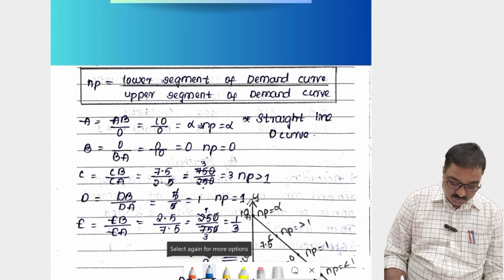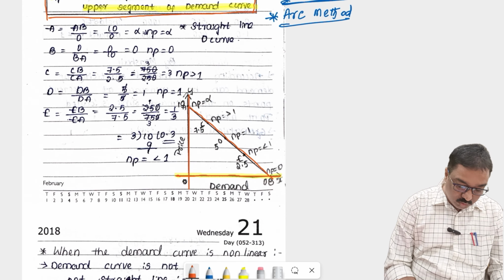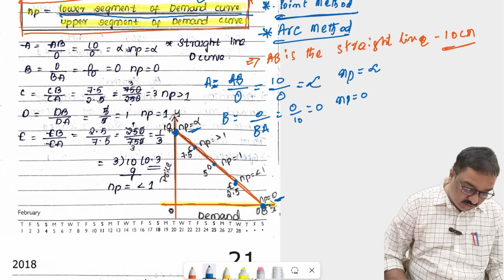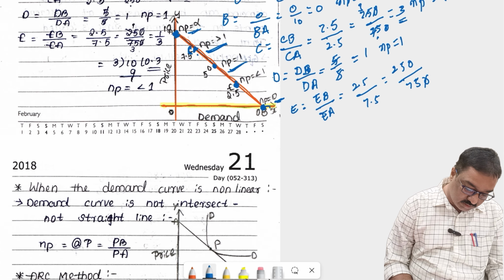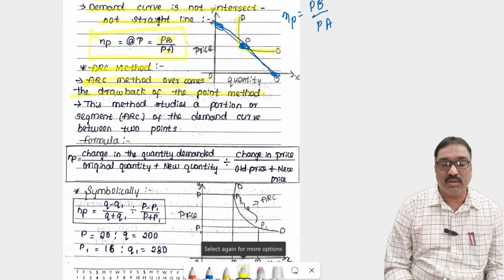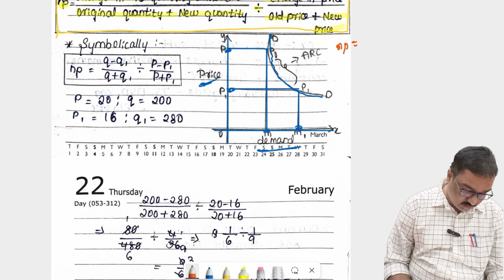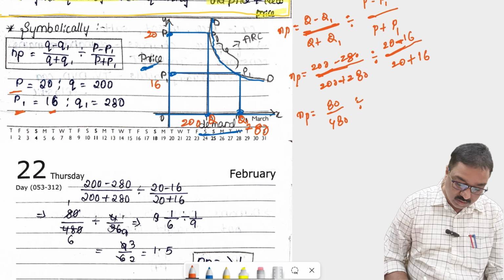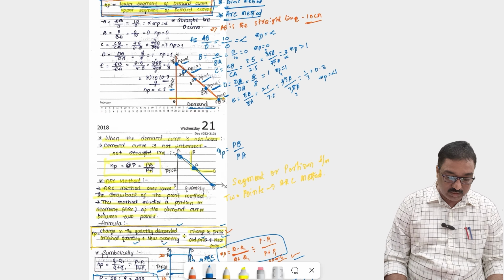Methods of Measuring Elasticity of Demand | Point & Arc Method | Business Economics – B.Com 5th Sem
In this video, I explain the methods of measuring elasticity of demand in a clear and simple way, using English + Telugu for easy understanding. Learn how economists measure responsiveness of quantity demanded using the point method and arc method in Business Economics.

ఈ వీడియోలో elasticity of demand ఎలా measure చేస్తారు, point method & arc method ఎప్పుడు ఉపయోగిస్తారు అన్నది simpleగా వివరించాను. Diagramతో కలిసి easyగా explain చేశాను. Perfect for B.Com 5th Semester and degree students preparing for exams.

We will also discuss:

✅ Meaning of elasticity of demand
✅ Point method explanation with formula
✅ Arc method explanation with formula
✅ Difference between point and arc elasticity
✅ Elasticity measurement – B.Com 5th Sem syllabus